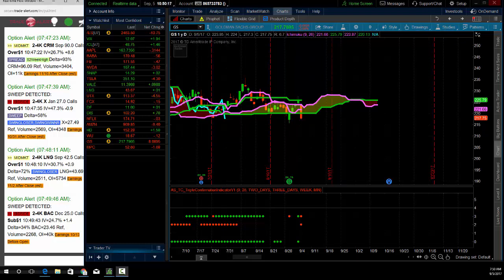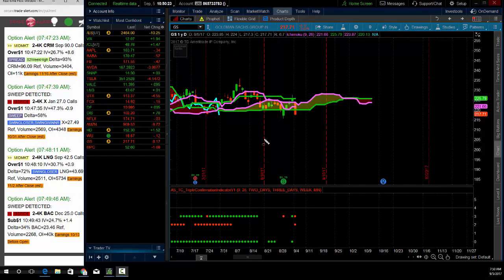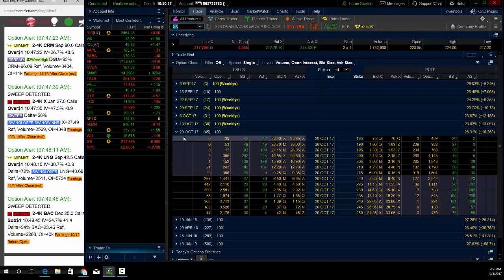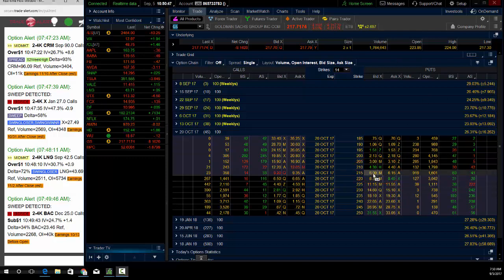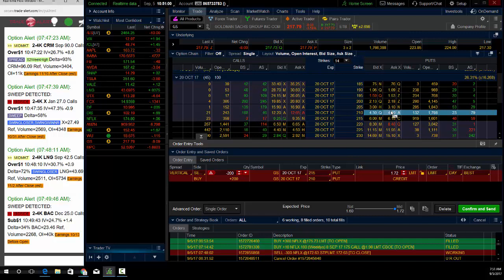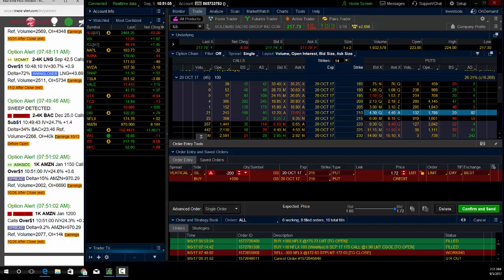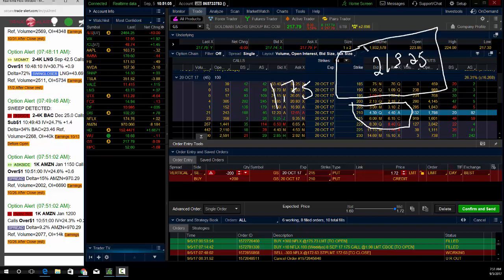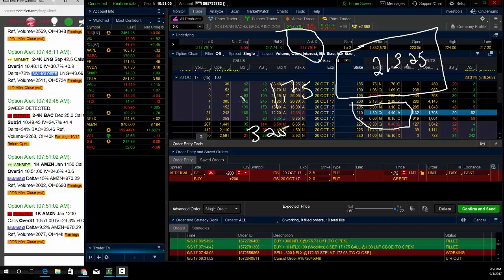9 5 2017 Trade of the DAY GS